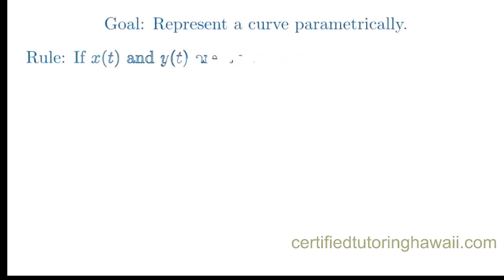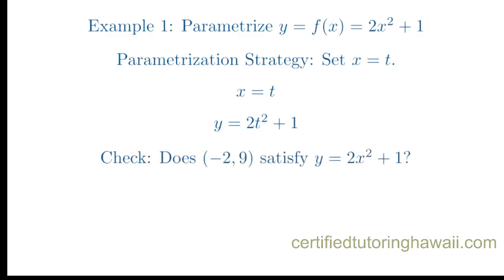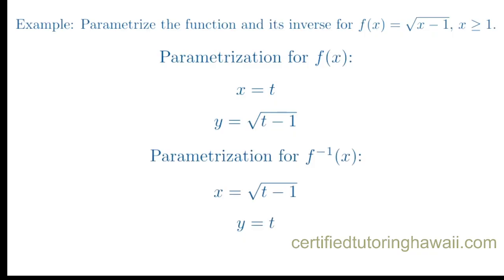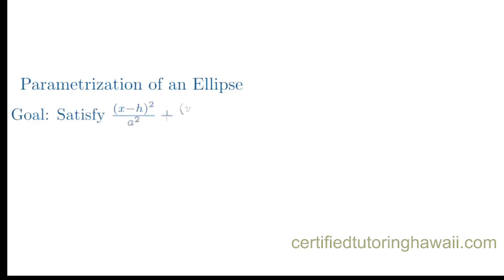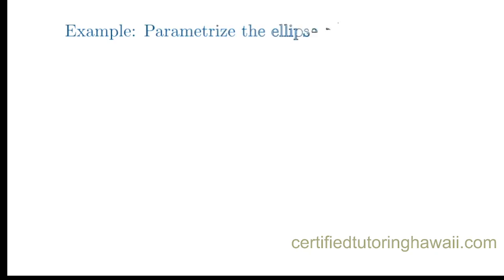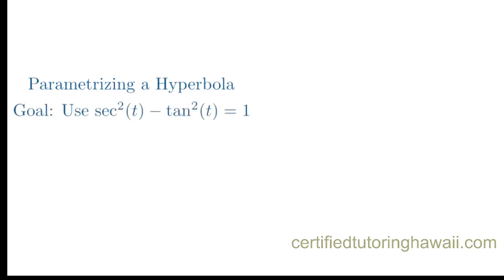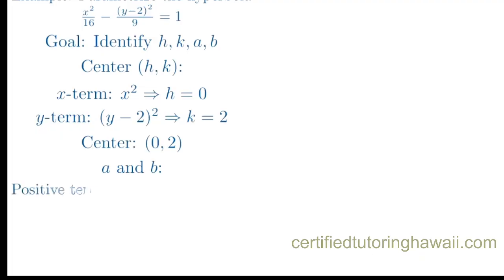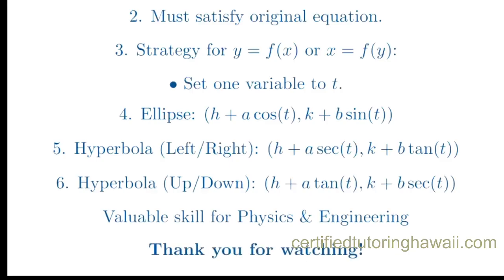AP Precalculus 4.7 Parametrization of Implicitly Defined Functions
Learn how to represent implicitly defined functions using parametric equations. Explore how parametrization helps describe complex curves, analyze motion, and connect different representations of the same relationship.